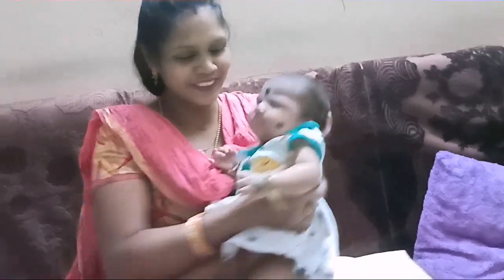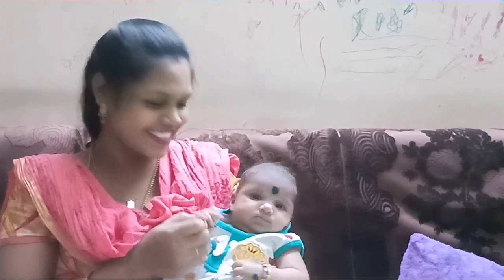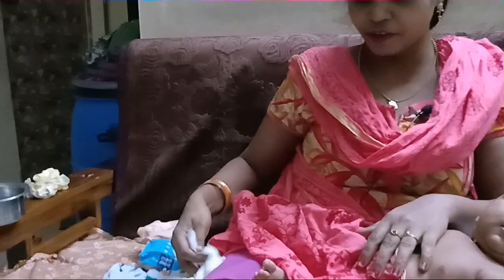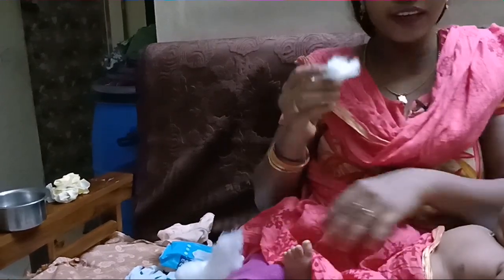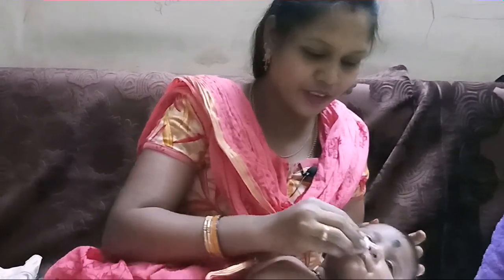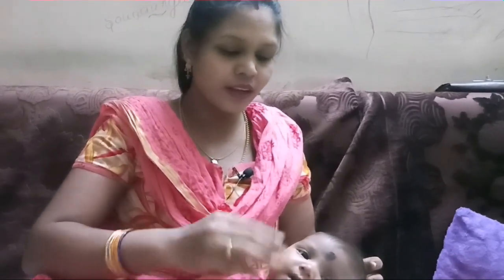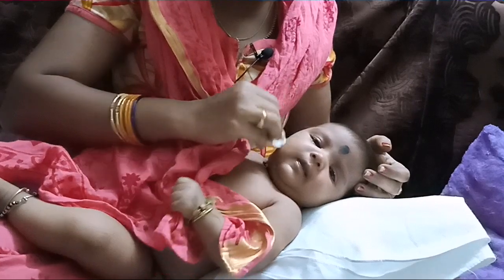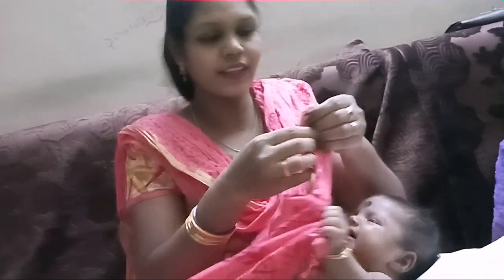Introducing my baby gal - Baby care tips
Hi friends hope u al dng good.
 Here some tips to care our baby